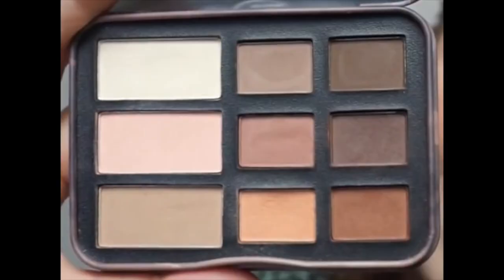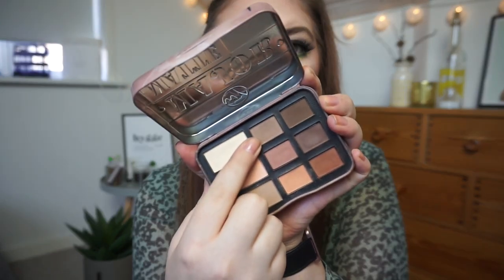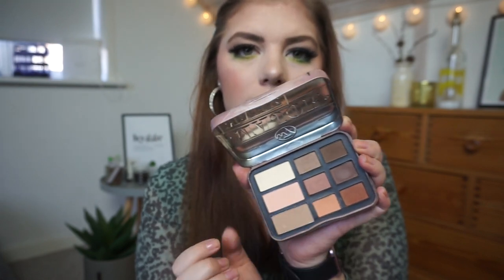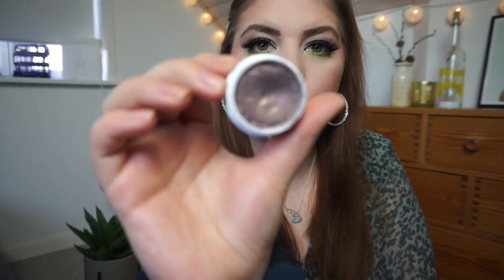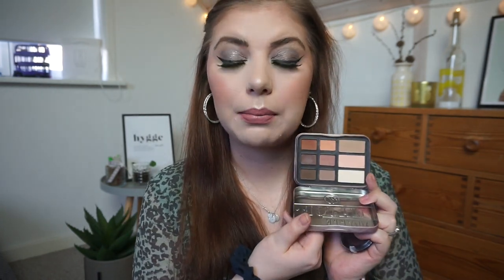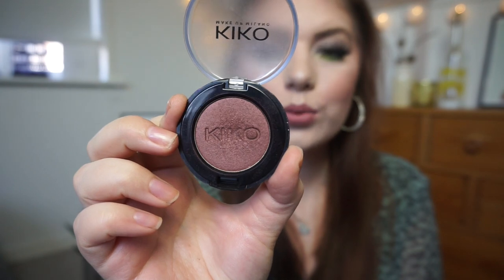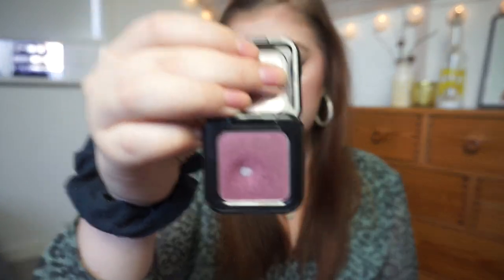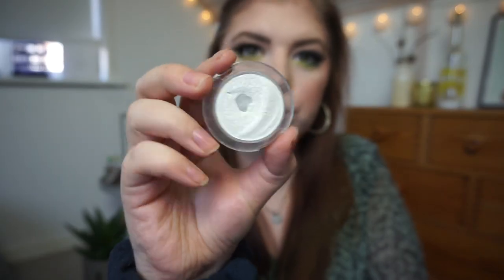SINGLE LADIES AND MY MAN MATTE | UPDATE 14+15 // COLLAB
Im doing this with some of the people i love the most on youtube and im so excited to be collabing with them!

End date: When we dont to do this anymore or when we don't have any all matte palettes left in our collection ;)

MY PRODUCTS:
My Man Matte:W7 Major Matte Eyeshadow palette*

Single Ladies:

Essence Single Shadow - Snowflake
P2 Future Is Mine - Virtually Bronze
Kiko Single - 54
Colourpop Super Shock Shadow - Cricket (PAN)

New:
Kiko Eyeshadow single - 133